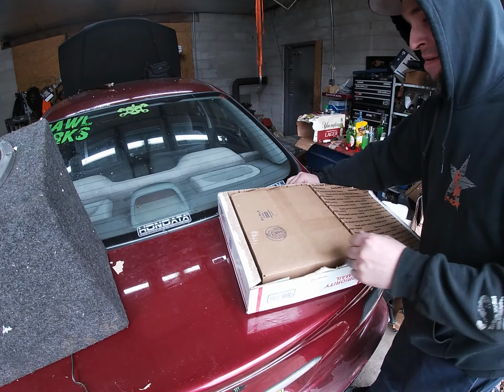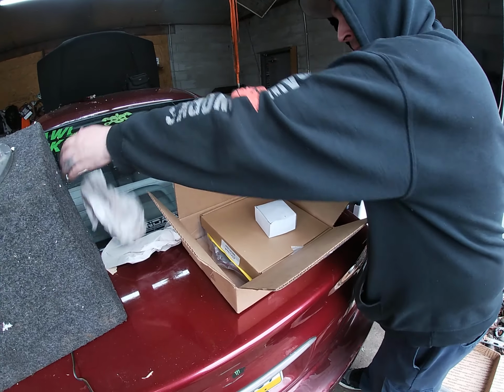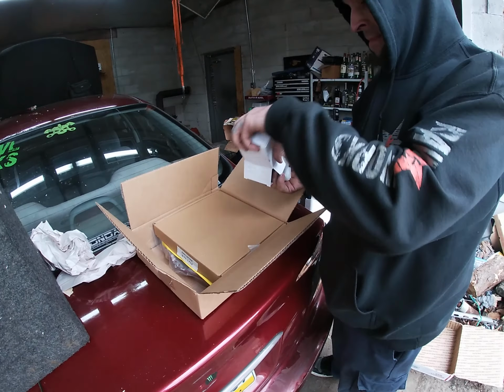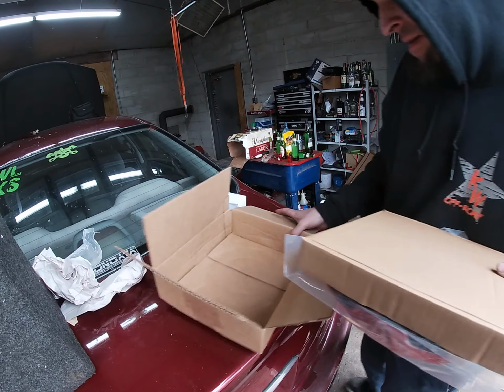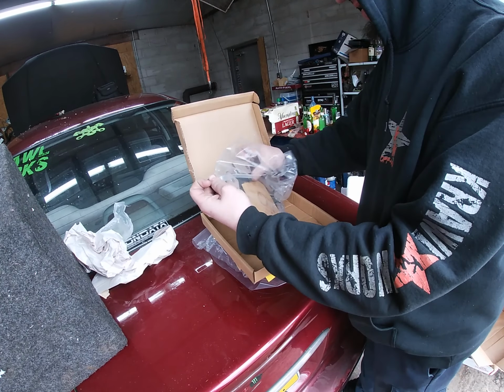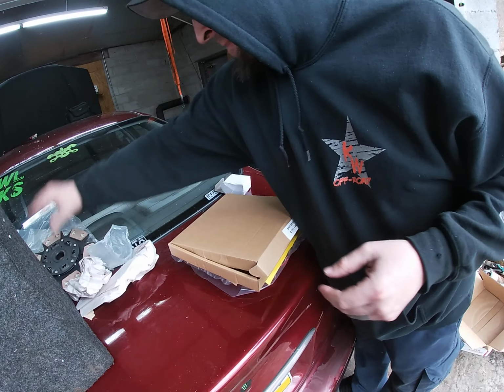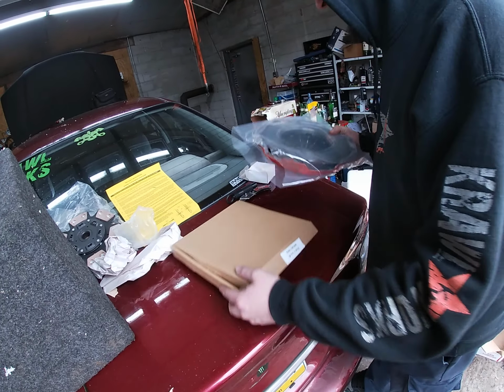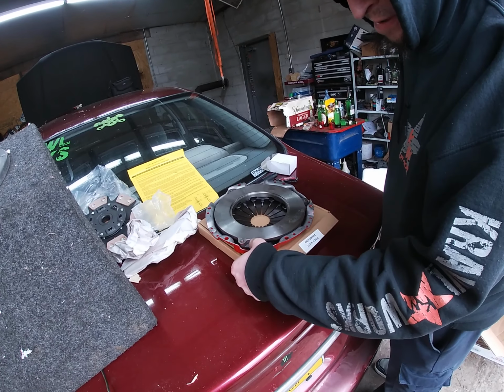Unboxing our $60 Ebay clutch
Yes we know its a cheap clutch and dont expect much from it. But in the spirit of cheap we went for it.